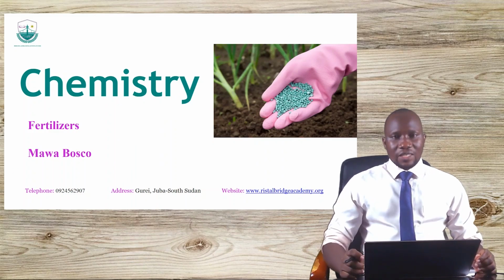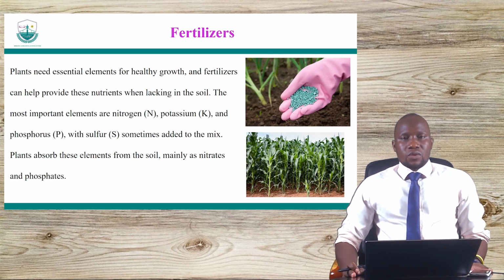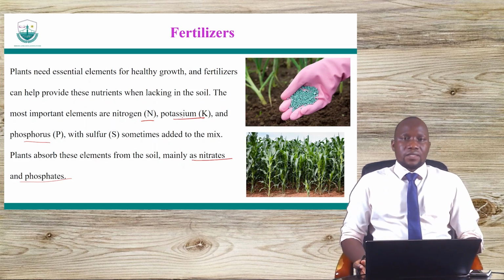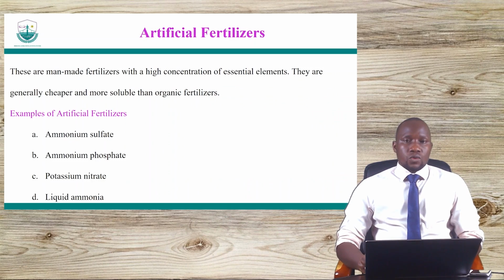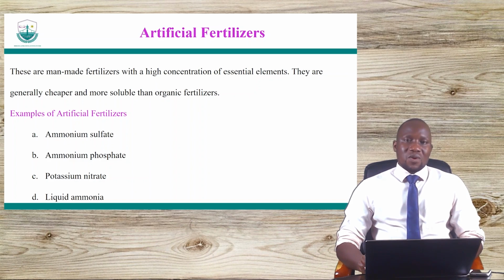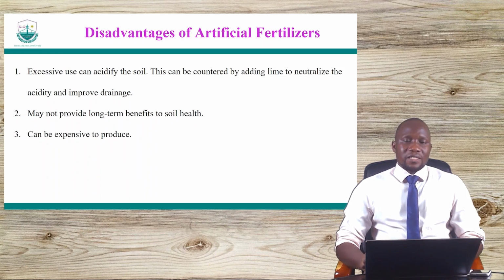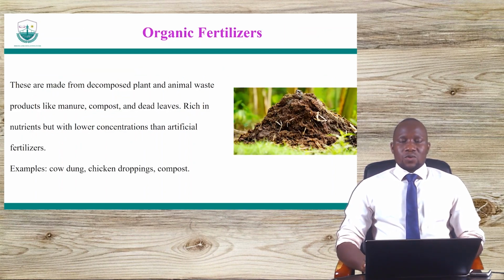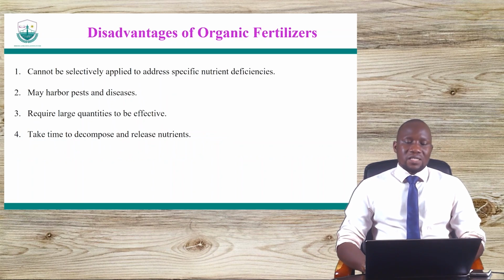Fertilizers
This lesson explores Fertilizers, especially nitrogen-based ones like ammonium nitrate and urea. Learn how fertilizers are made, their chemical components, how they enhance plant growth, and their environmental impacts such as eutrophication.

X: @RistalBridgeAcademy